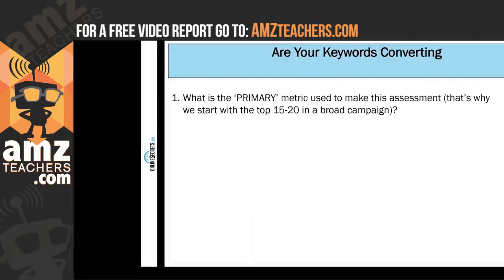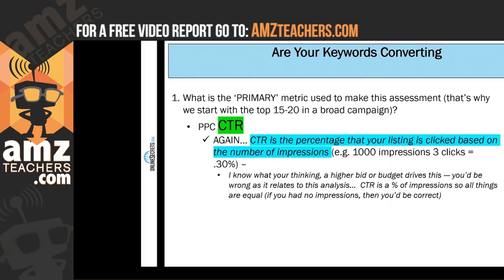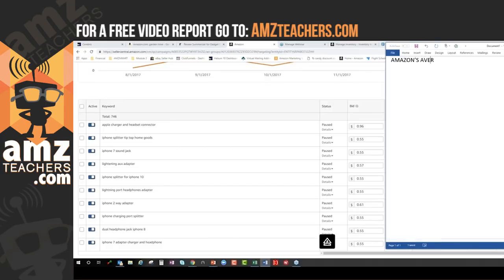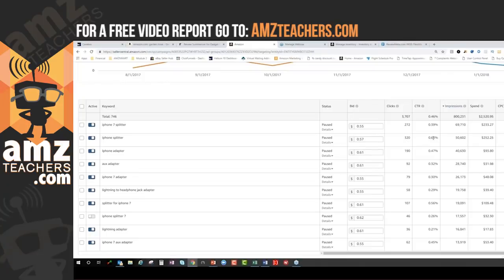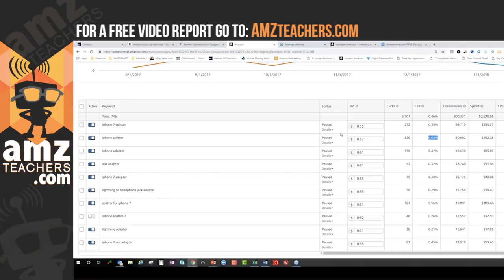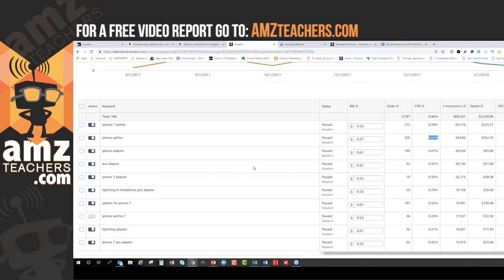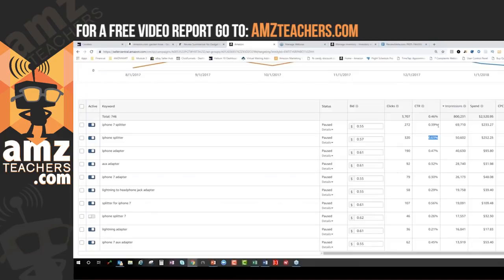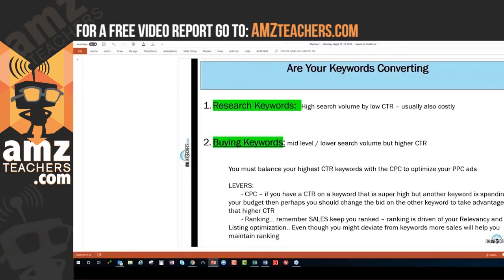Are Your Amazon FBA Keywords Ranking and Converting?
To get a free video report go and to get more insights on how to rank your Amazon FBA keywords so they rank and convert. Our coaches will walk you through the process of Amazon keyword research optimization SEO for Amazon using Amazon keyword inspector tools and show you how to rank and convert on Amazon.

Our Videos will guide you Step by Step through your journey in getting and maintaining a business on Amazon. All you need to do is click the link below and you will have access to our free videos. Ecommerce, make money online and work from home jobs.